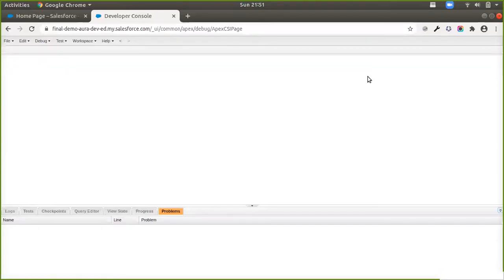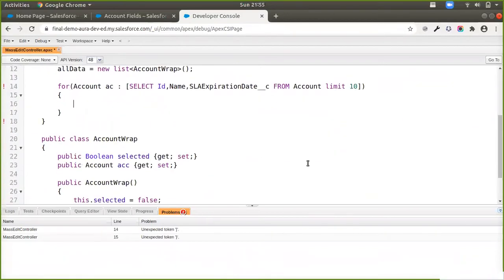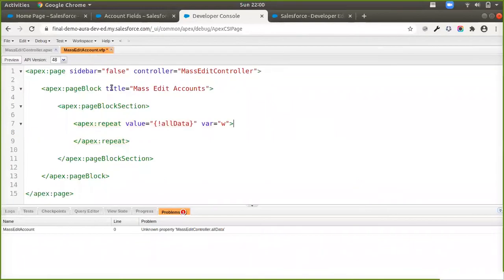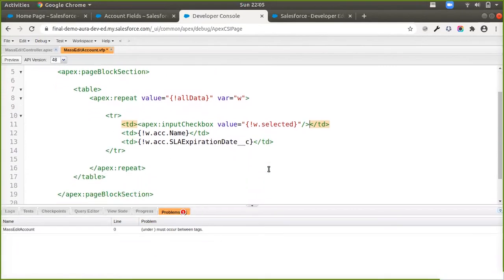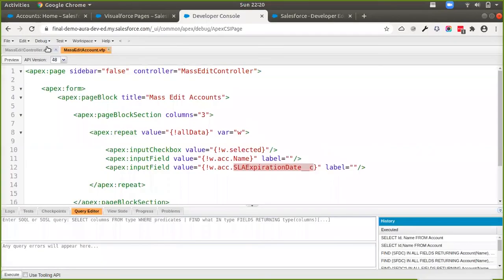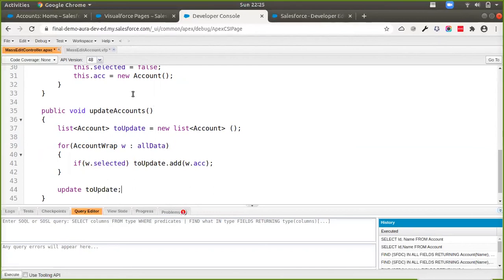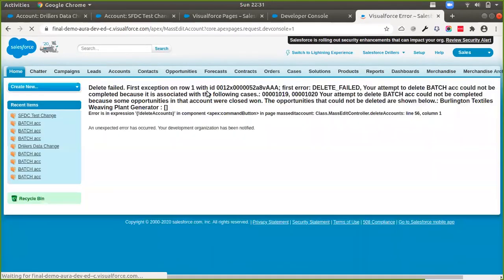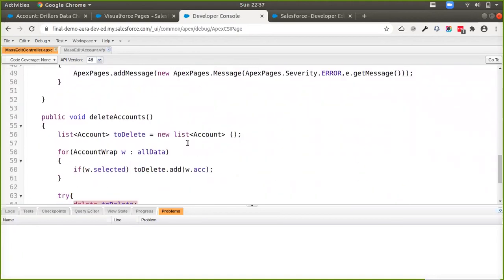Session 1 Visualforce's Mass Edit Demo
Visualforce's Mass Edit Demo